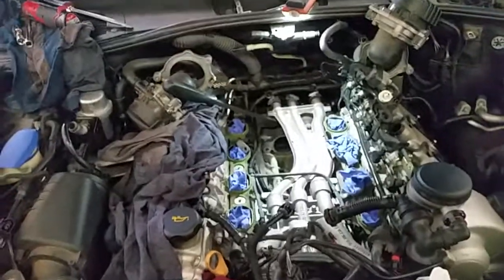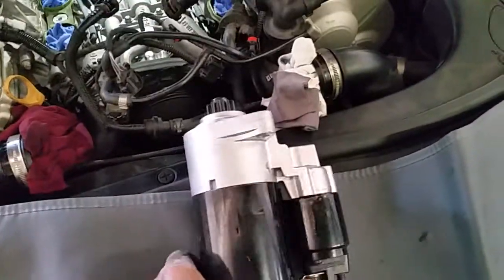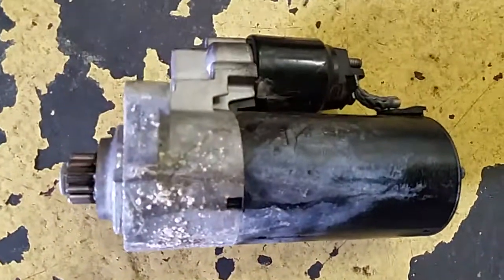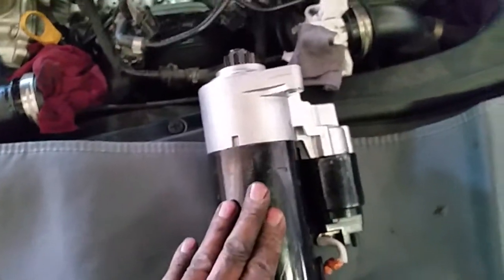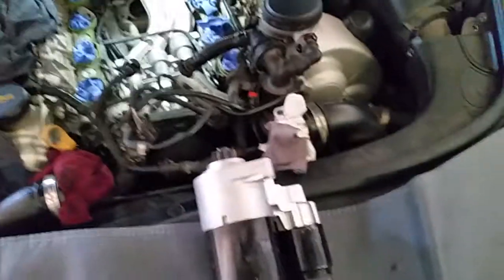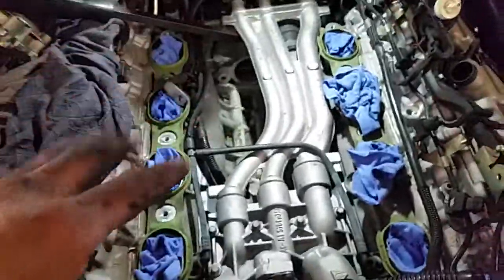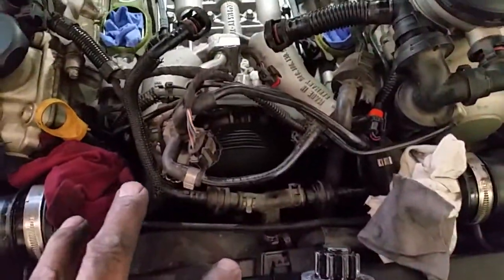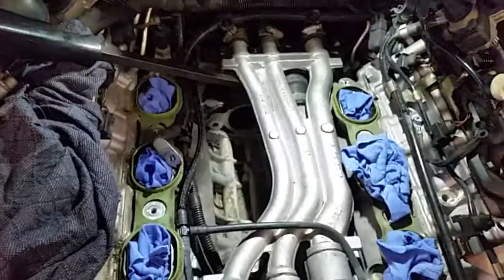Porsche Cayenne Turbo 4.5L V8 Starter motor replacement